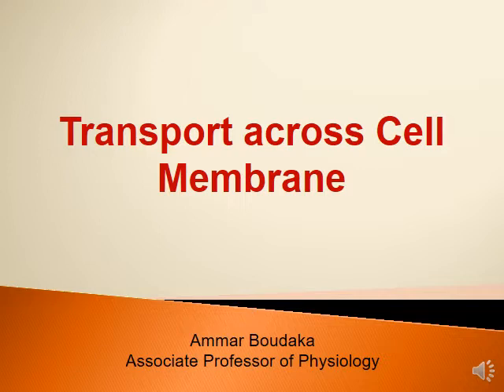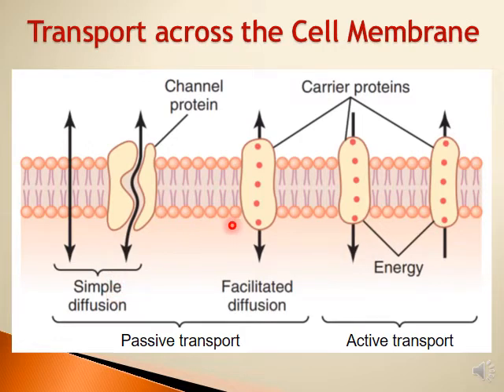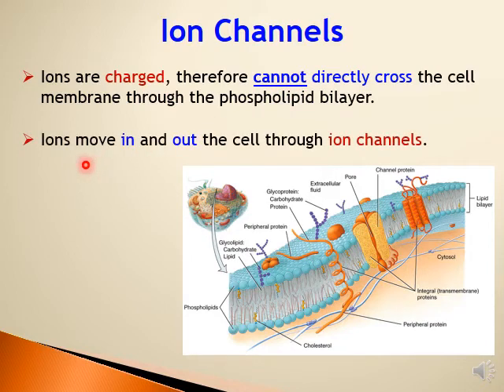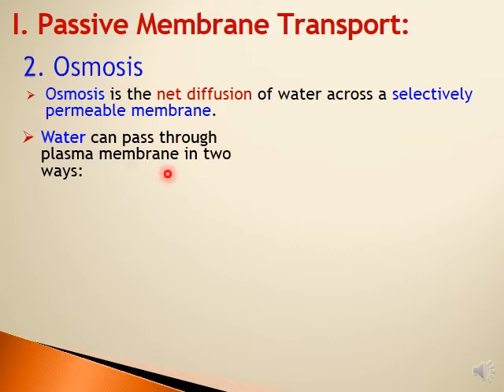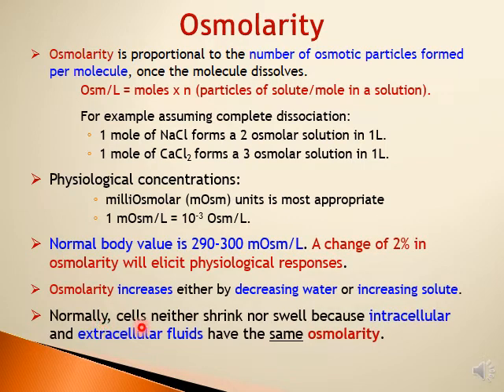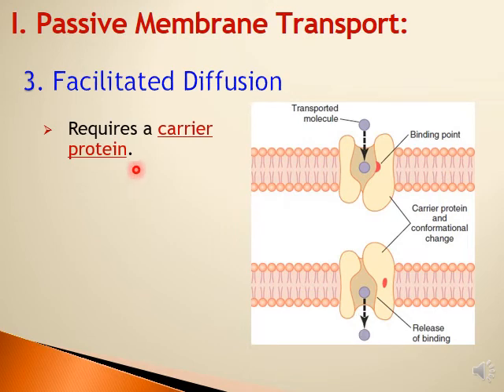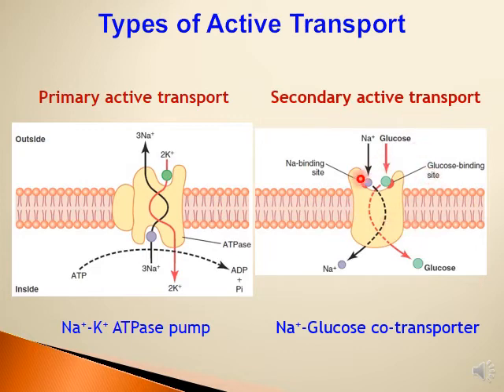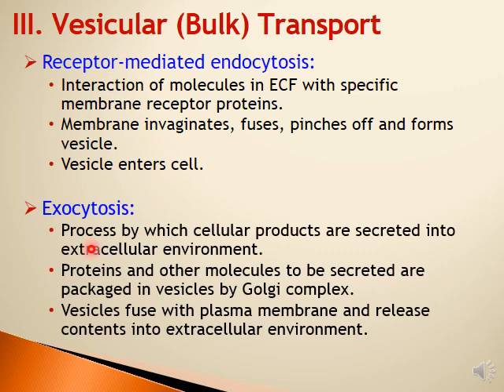Transport across Cell Membrane